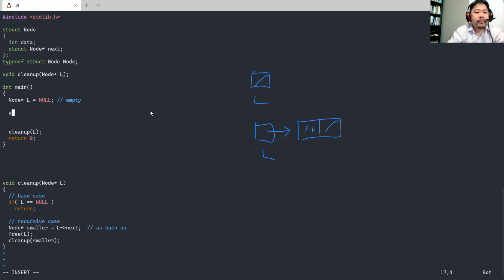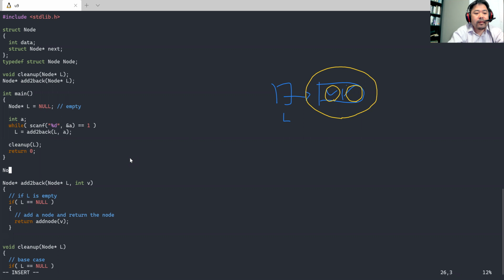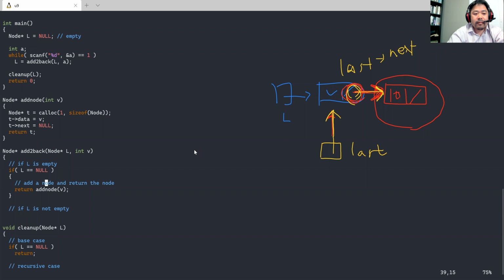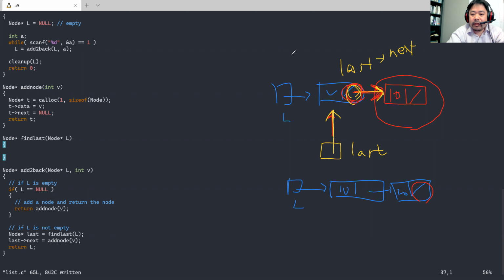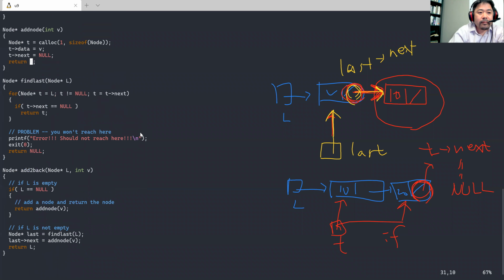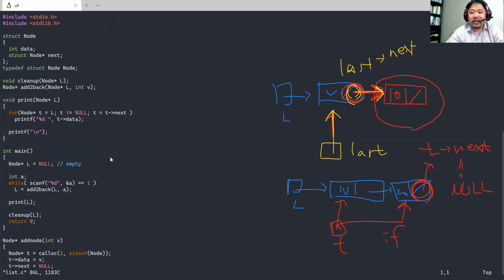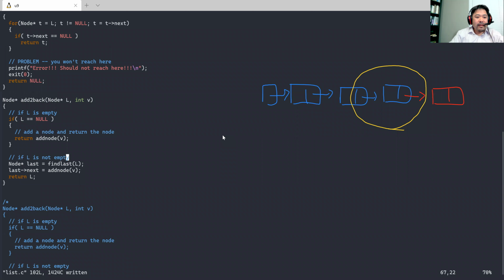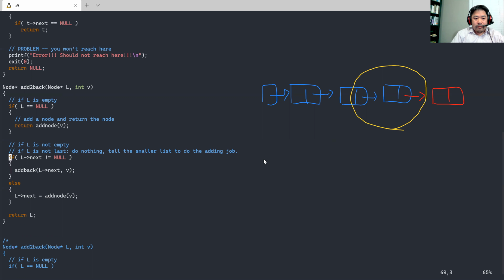IC210: Unit 9: Linked lists -- add2back